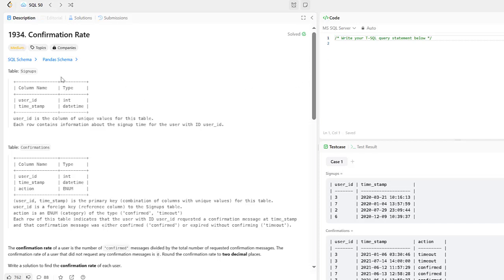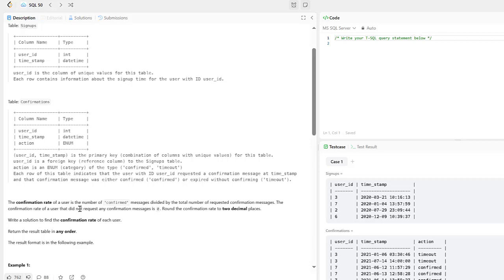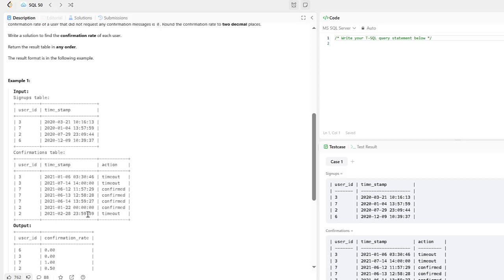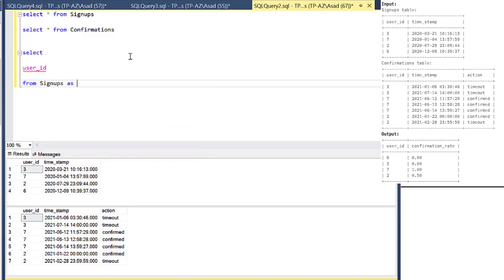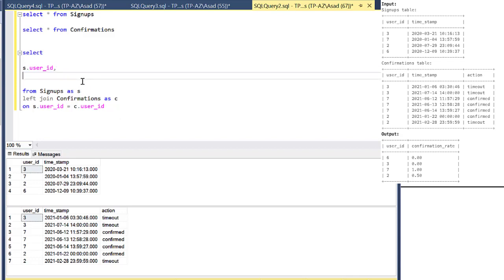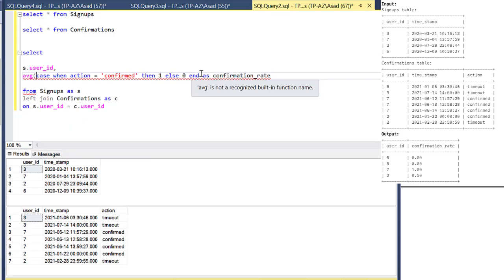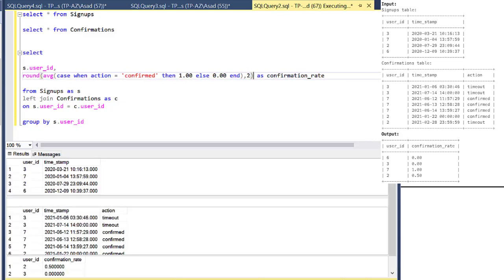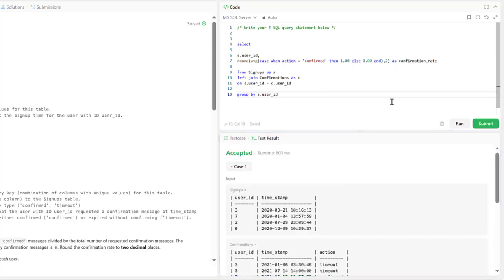SQL Leetcode SQL 50 #14: Confirmation Rate.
SQL Leetcode SQL 50 #14: 1934: Write a solution to find the confirmation rate of each user. We will be solving all the questions from LeetCode SQL 50 one by one. These questions range from easy to hard.